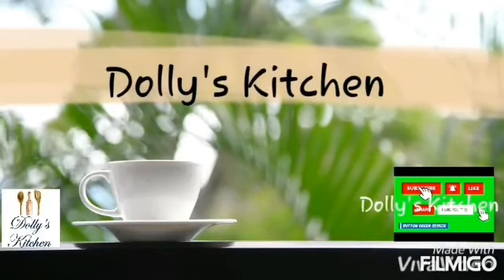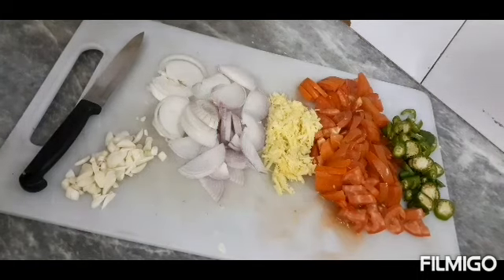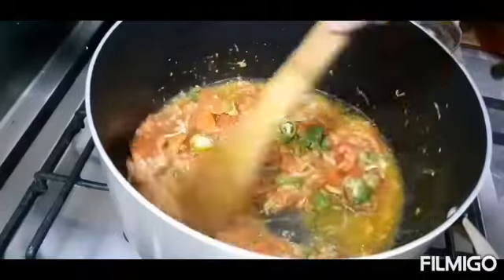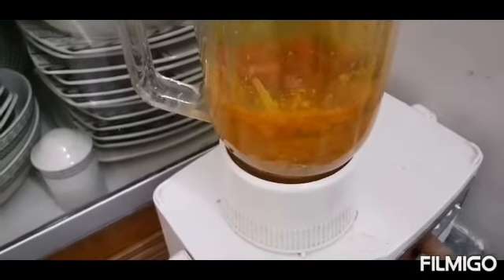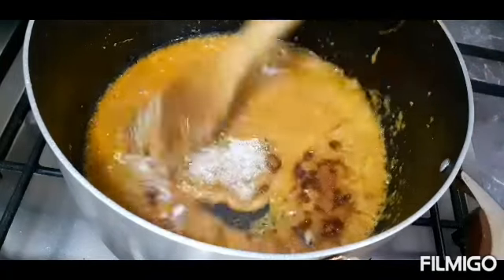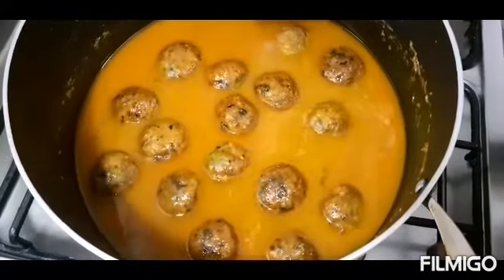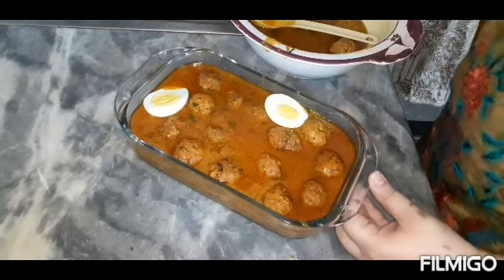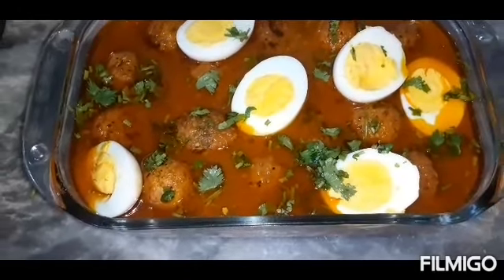How To make Meat Bowl Gravy. Qoftay Andy Ka saln